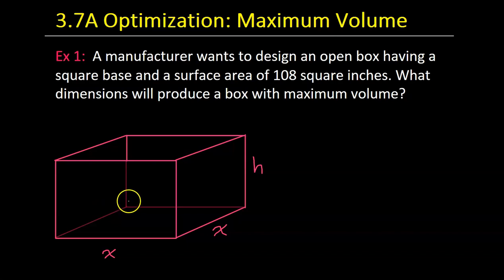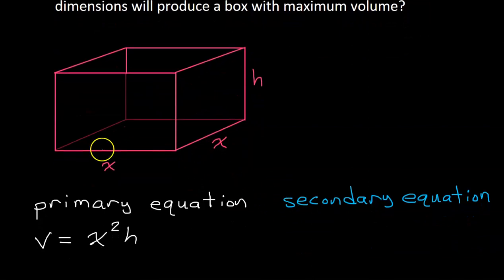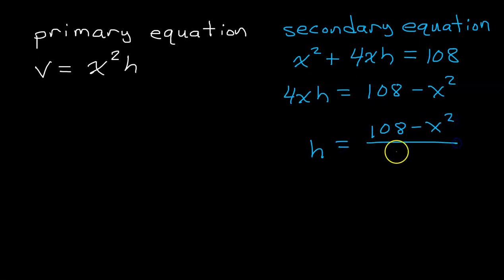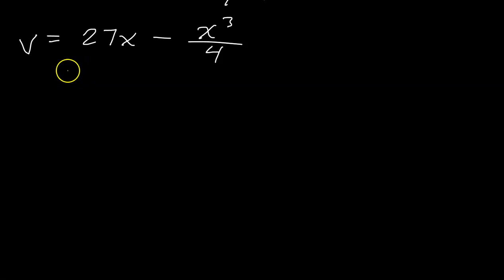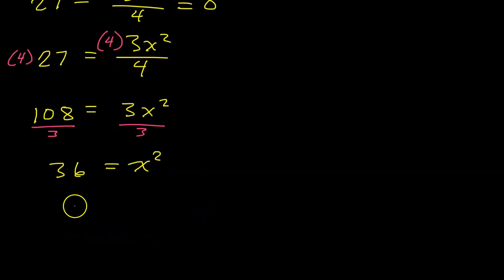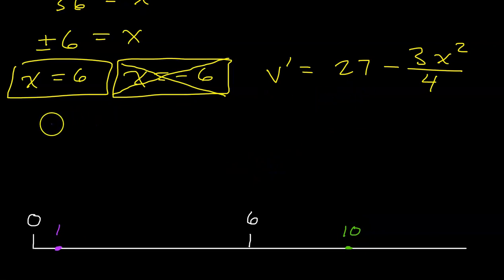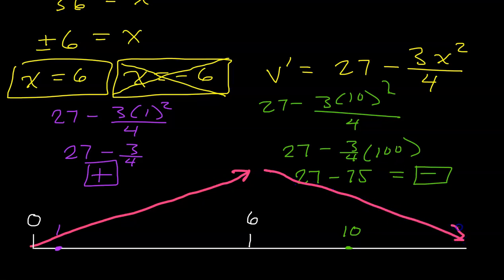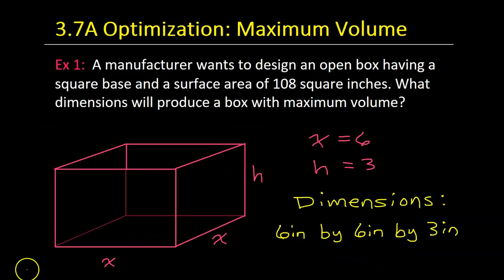4.5B Optimization: Maximize Volume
How do we find the maximum volume of a box given the surface area?